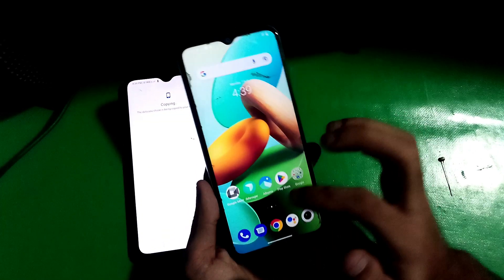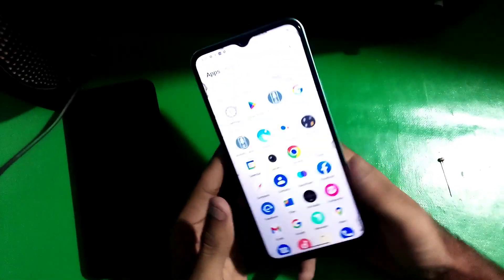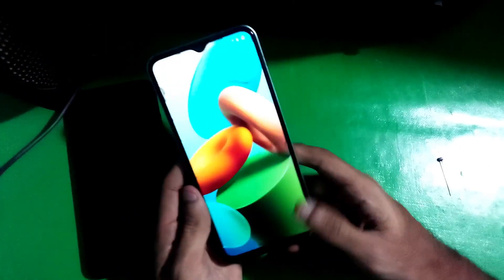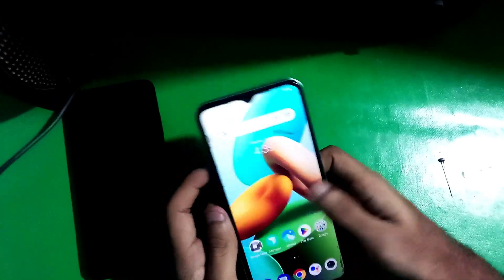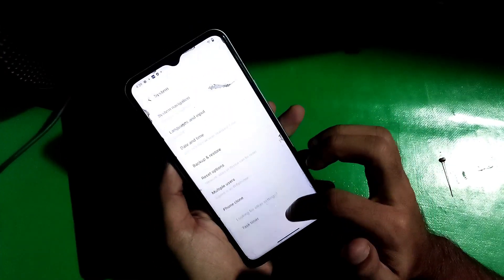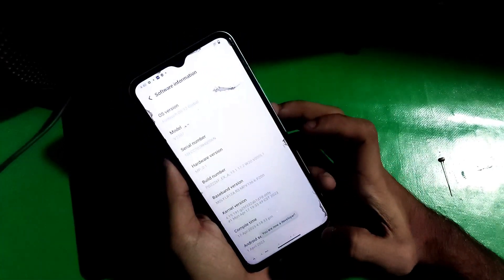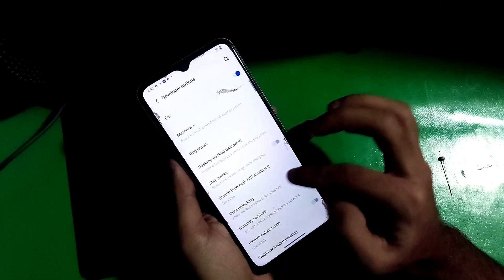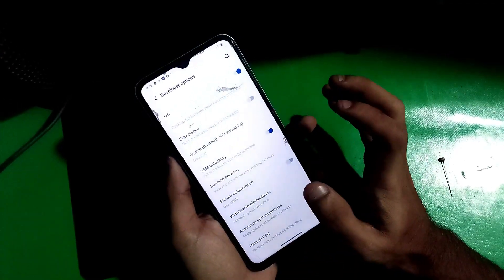Vivo bootloader unlock | OEM UNLOCK VIVO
vivo bootloader unlock | Unlock Bootloader

This video will show you how to OEM unlocking on Vivo devices that allows you to unlock bootloader and lock bootloader if it's already unlocked.